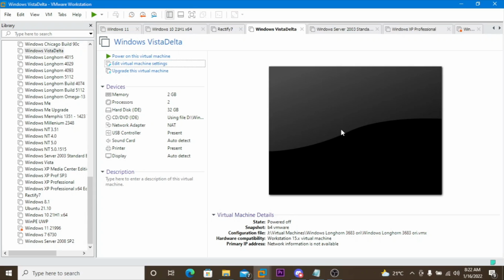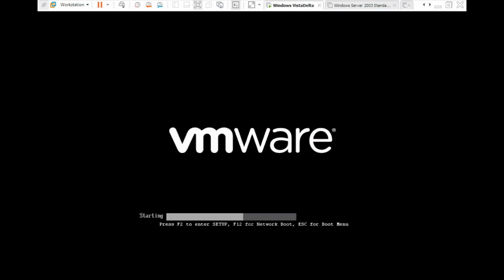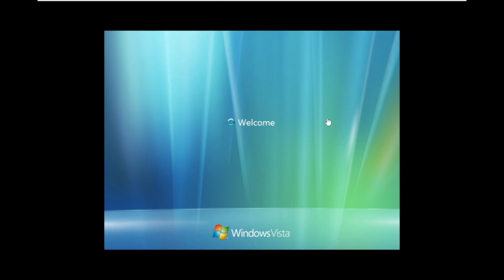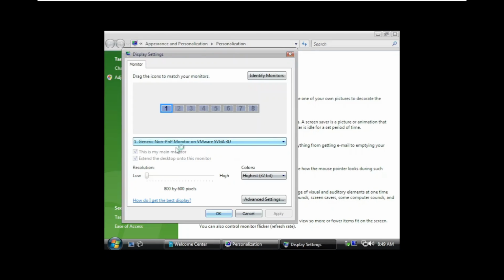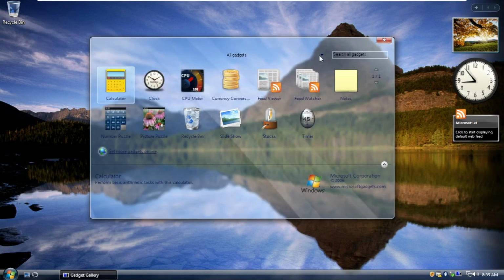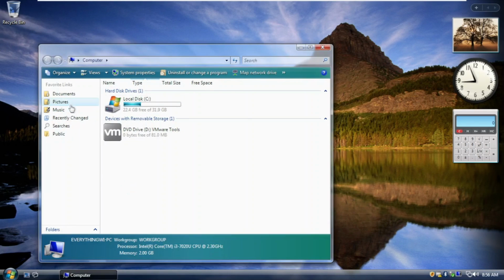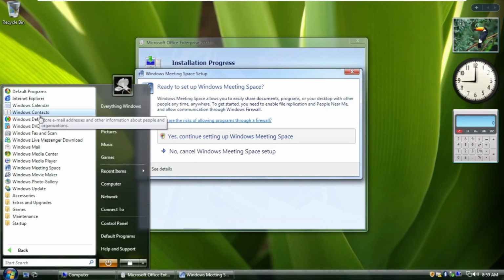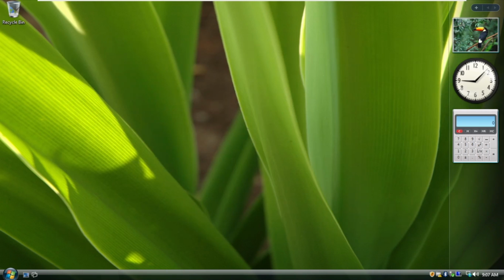UNWINVER 10.0 - Windows VistaDelta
Windows Vista is kinda decent OS for today standard, but some of the features that are from Beta is still missed, and that's where the RectifyWin Discord server comes for bringing that imagination to the real life, Check out this video to find out.

Resources used in this video :
Silent Partner
"7th Floor Tango"
Vibe Tracks
"Alternate", "Beat Your Competition", "Break You In", "Crystal", "Deep Hat", "Dutty", "Fun",
Biz Baz Studio
"Apprehensive at Best"
Jason "Audionautix"
"12 Mornings", "Drifting2"
"Brook Xiao", "Shakedown", "Paper Crowns"
Otis McDonald
"Church of 8 Wheels"
The Grand Affair
"Bovi"
The Green Orbs
"At The Fair"
Destiny & Time
"Clean Break"
Freedom Trail Studio
"Crazy Blues"
Ugonna Onyekwe
"Destination Unknown"

Everything Windows is a work of technology-based channel that focused on Windows theme/topic, Everything Windows is a division channel from Thingmedia, Inc., If you would like to make a sponsorship, product placement, video featuring, educational purpose, and collaboration, please contact us at asalsubscribe (at) gmail.com